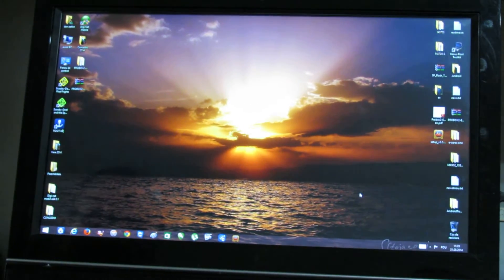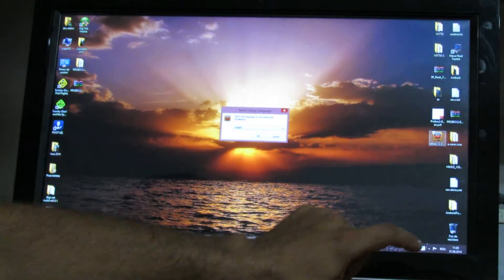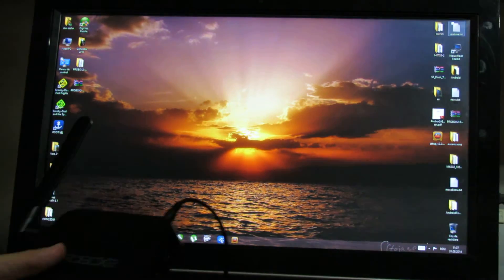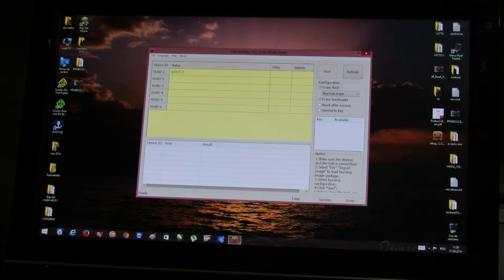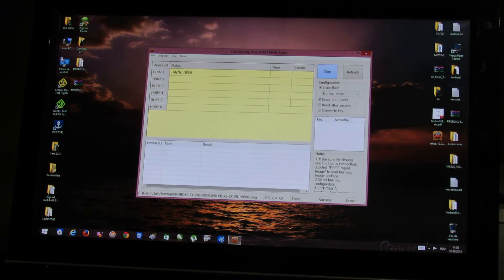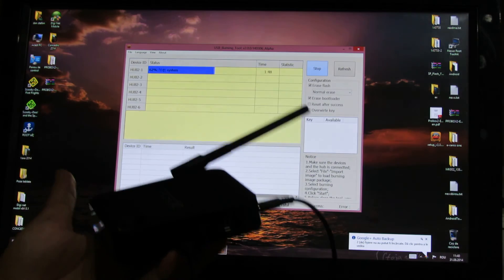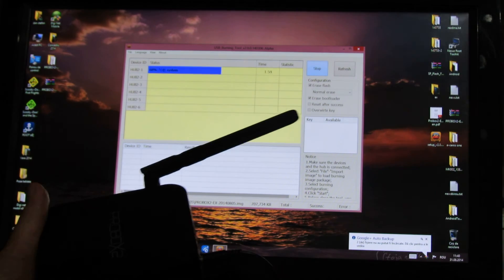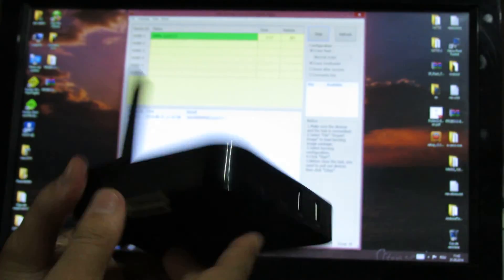How to easily flash firmware on Probox2 EX Media Player with Amlogic S802-H CPU